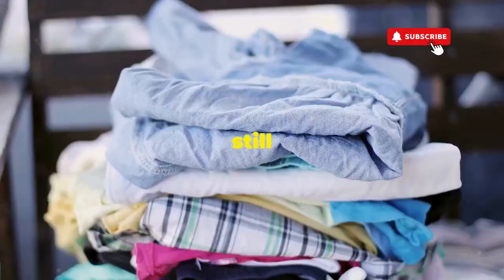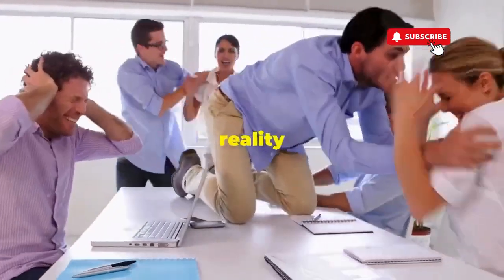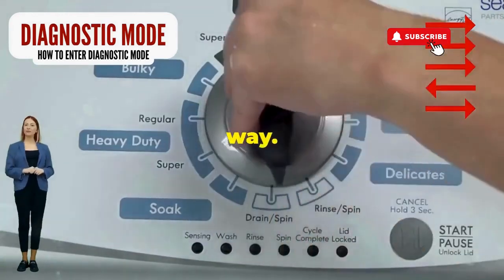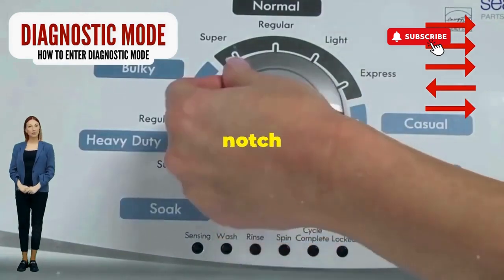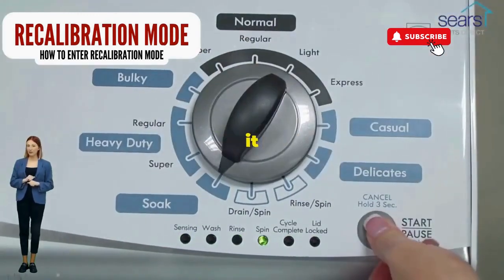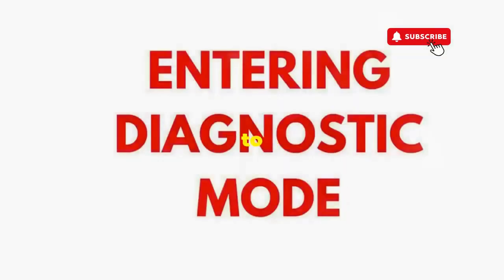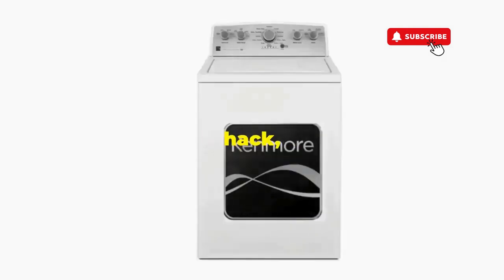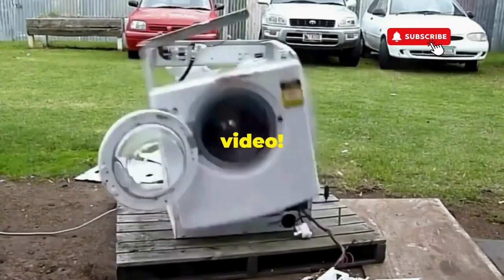Reset Crosley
Vertical Modular Washer Repair Bible:

STEP 1: Recalibrate (Try this before any repair attempts)
STEP 2: Pull Codes (Find and record your washer error codes)
STEP 3: Read Codes (Solve the puzzle and unlock the washer mystery)
STEP 4: Replace Part (use ma manuals to replace parts)

matter!